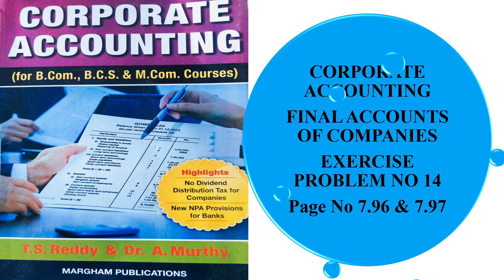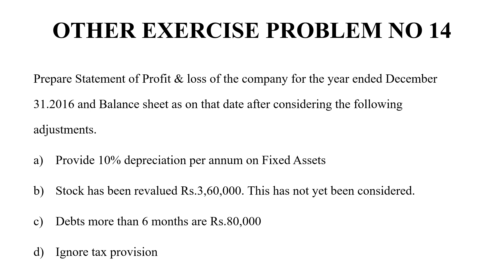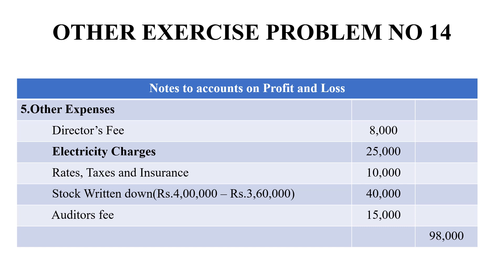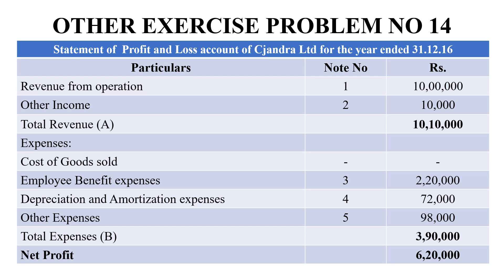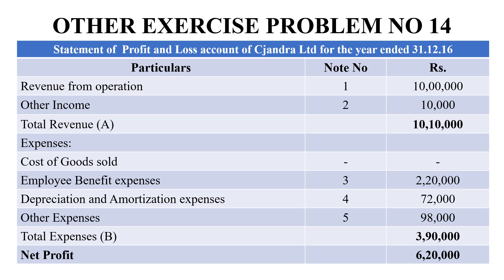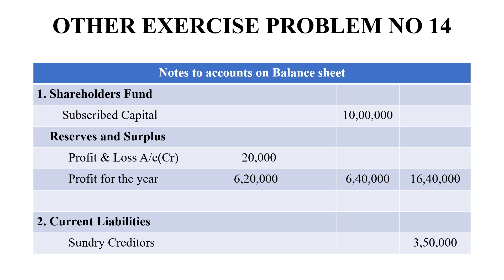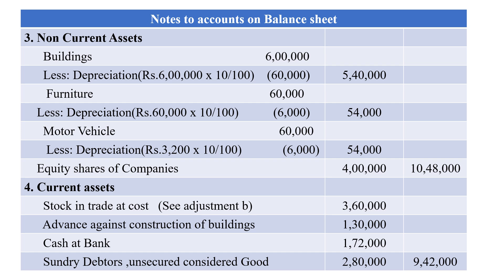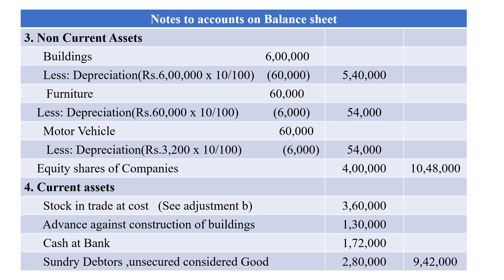Final Accounts of Companies Exercise Problem No 14